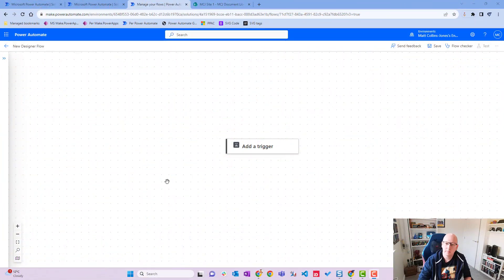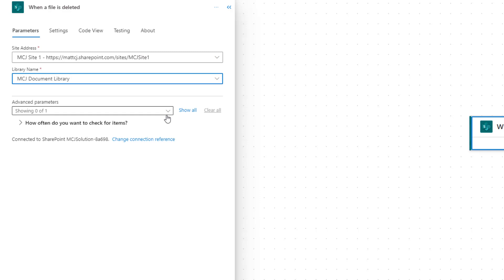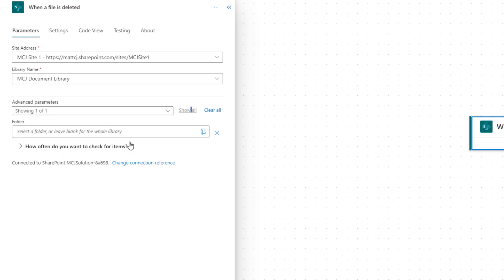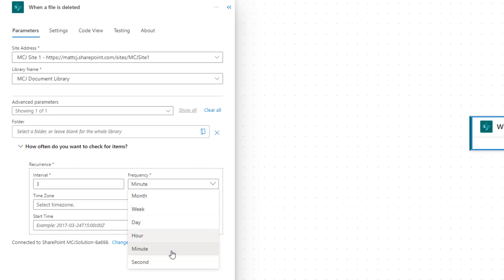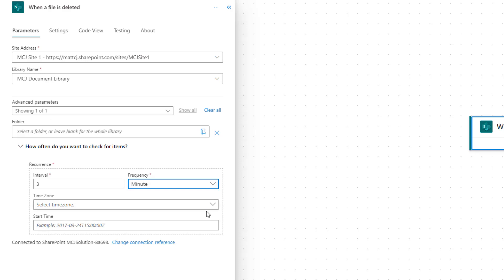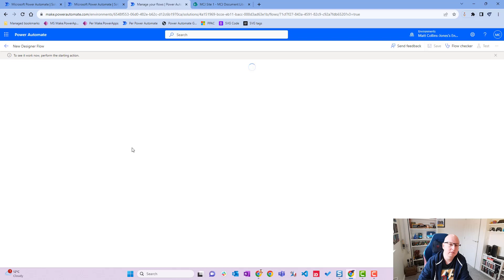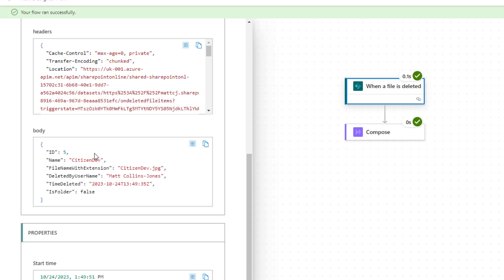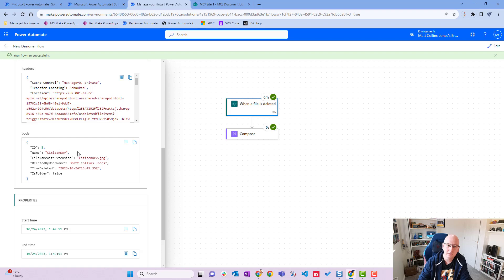SharePoint - Trigger: When a File is Deleted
In this video, I look at the SharePoint trigger, when a File is deleted. How this trigger works, and how you can use it.